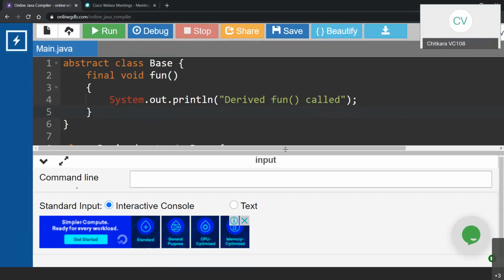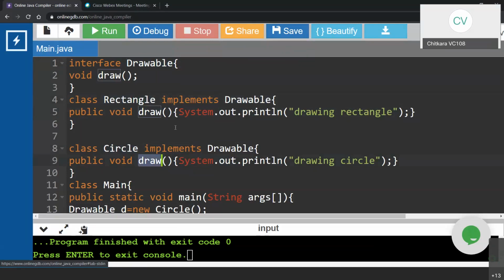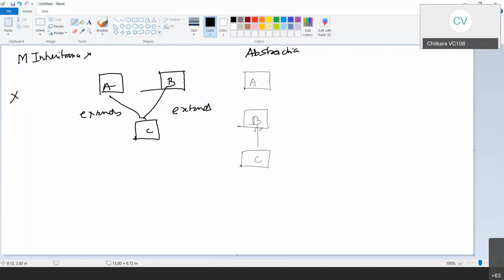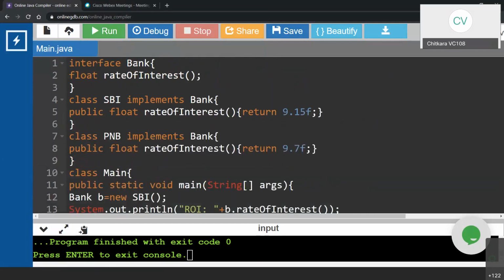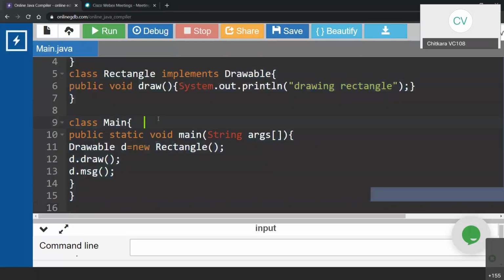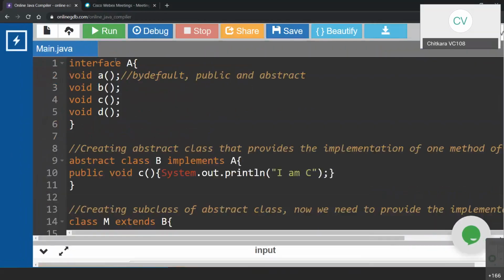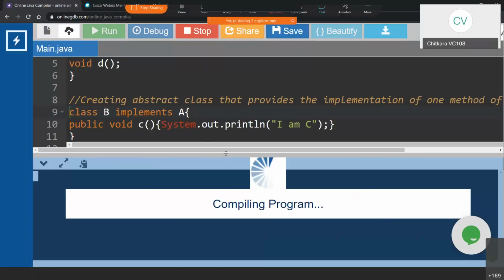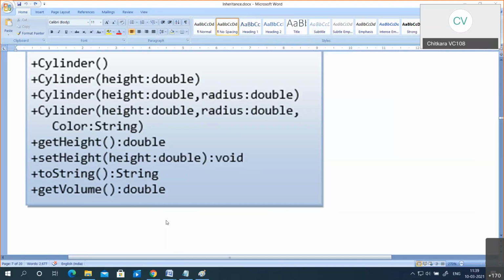Core Java Abstract class